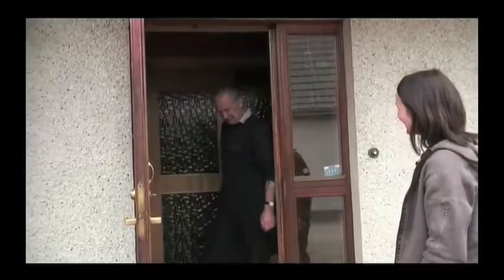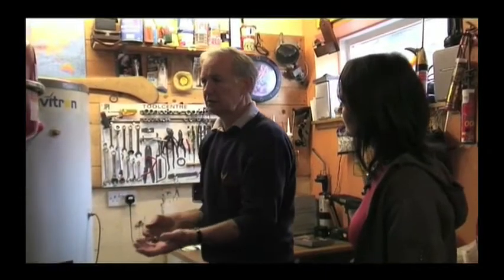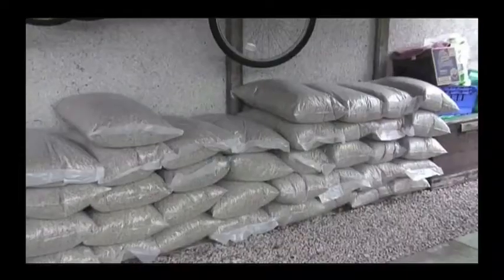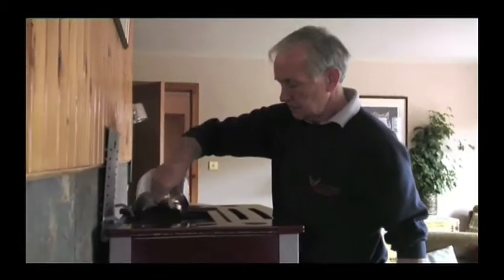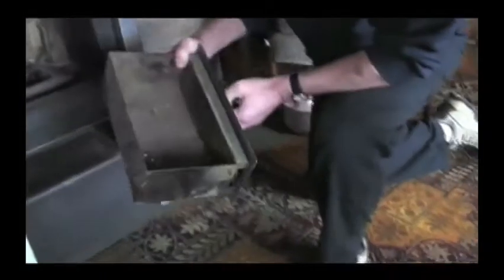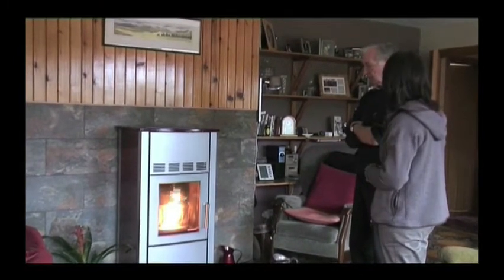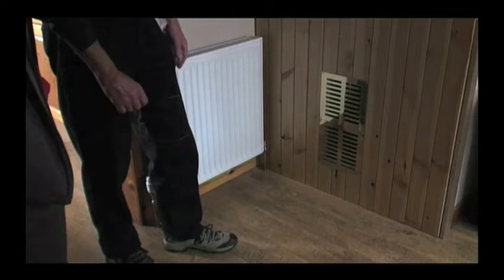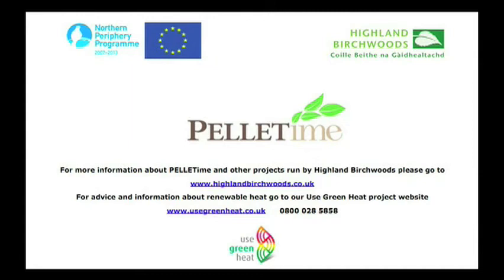Wood Pellet Heating System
Highland Birchwoods finds out what it's like to have a wood pellet stove/boiler and solar panels heating your home